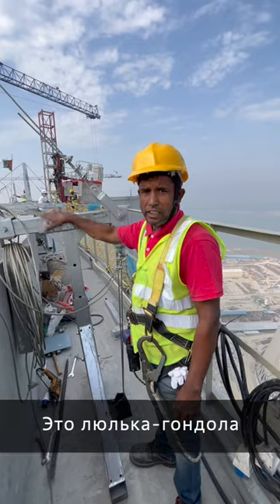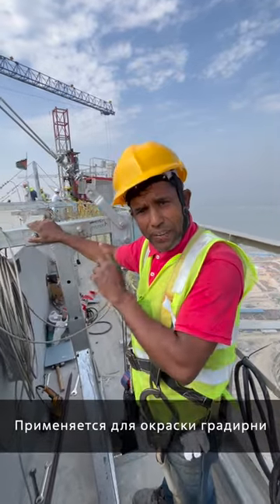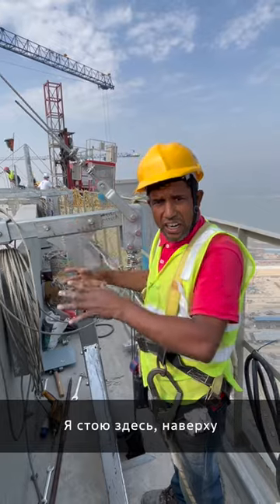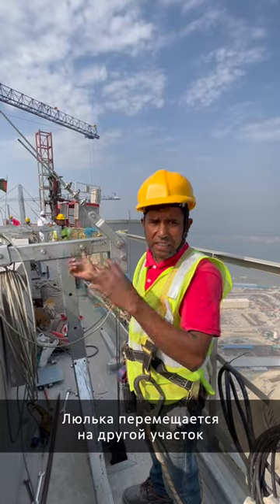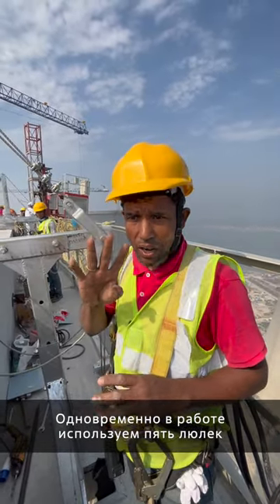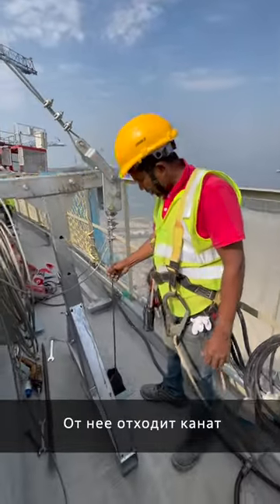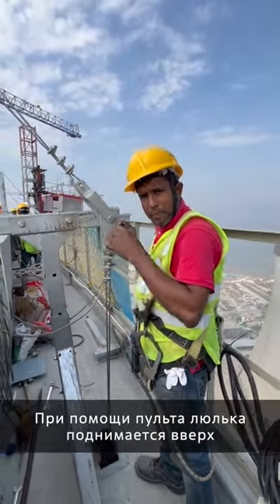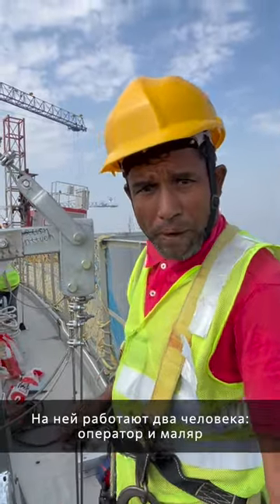Установка гондолы на градирне АЭС "Руппур"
Хочешь больше интересного контента о строительстве АЭС «Руппур» в Бангладеш?